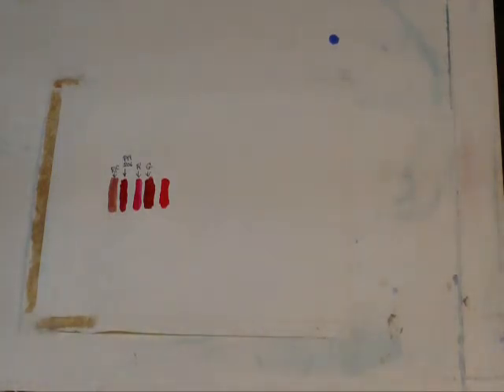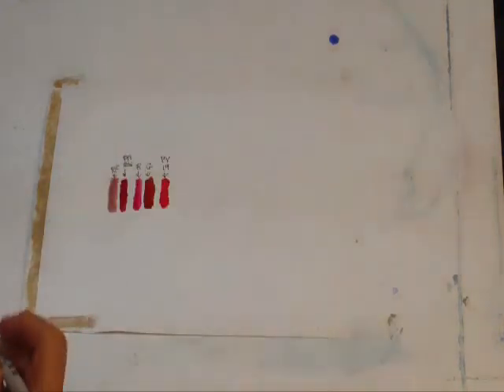The Individual Artist #11(Part A) - Red Watercolors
Developing the Basic Palette.  Red Watercolor Paint